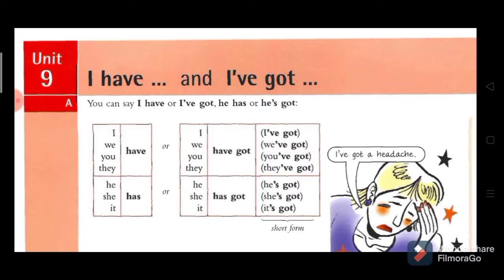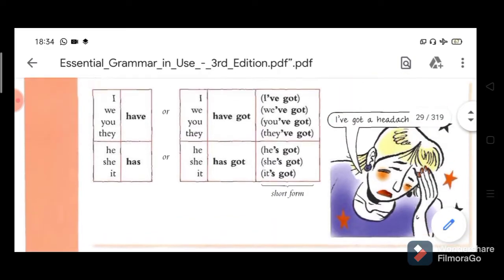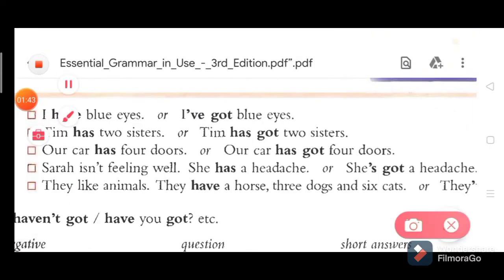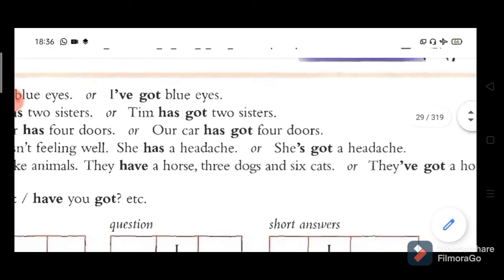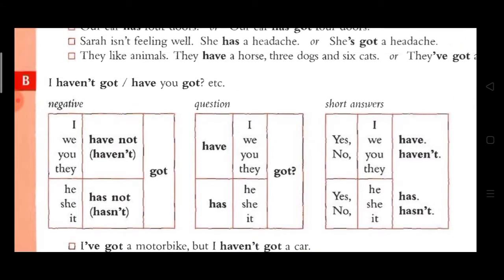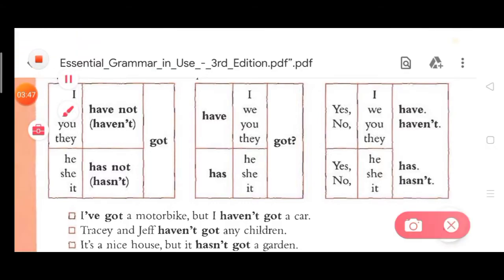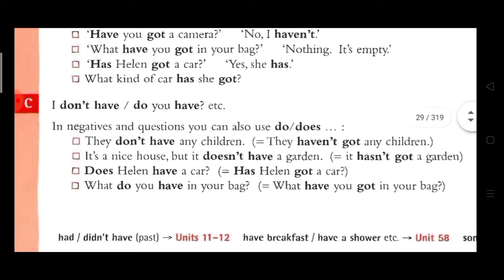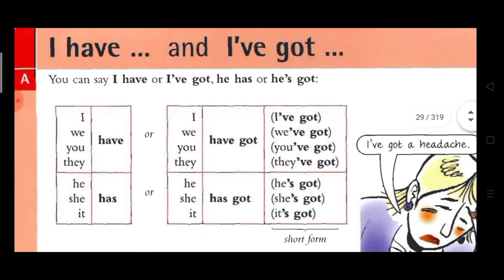Unit 9 Essential English grammar / I have .... I have got / Reymond Murphy